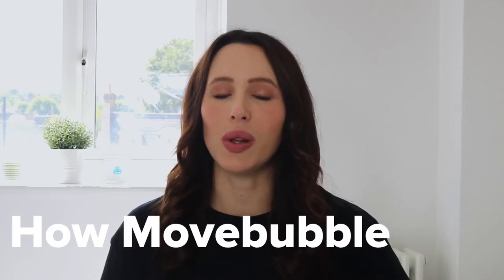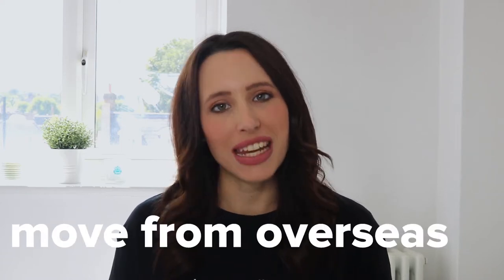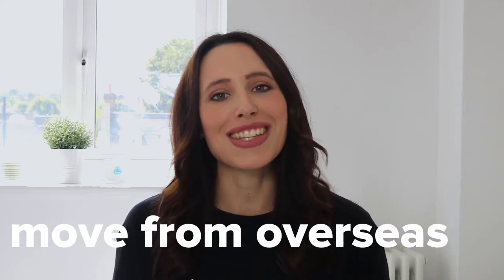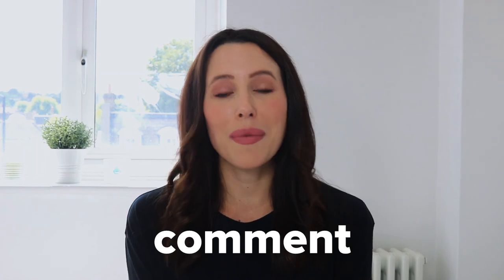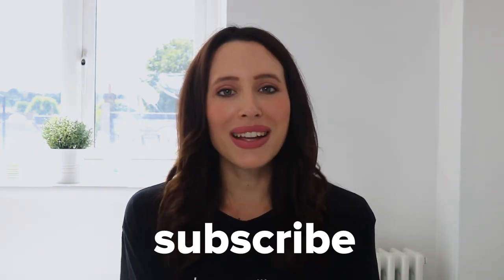How Movebubble Helps You Move From Overseas ✈️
The whole experience of moving from one country to another can be daunting and there are many factors to take into consideration, such as starting a new job, learning a different language and settling into a new environment. Oh, and let’s not forget trying to find a new home in a different country!

To make sure your London adventure is one filled with joy, we've put together a few reasons why the Movebubble app is your 'numero uno' companion for finding a new home in the capital 😉

And if you haven't yet, why not check out the full Movebubble app